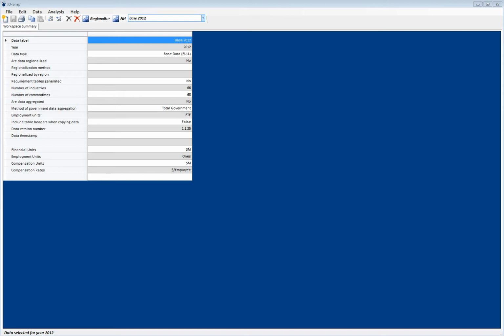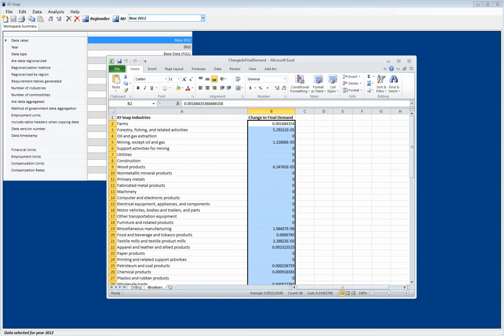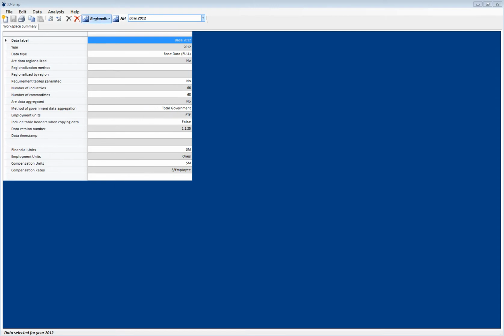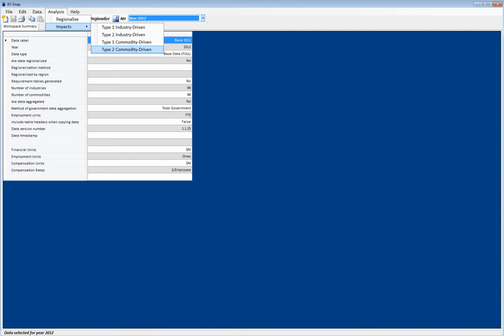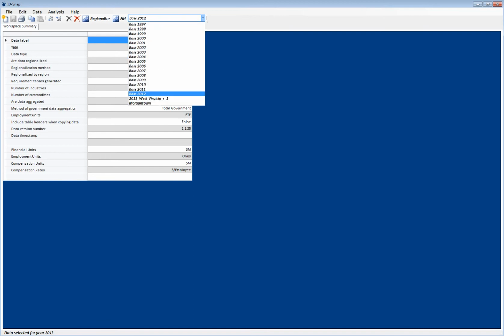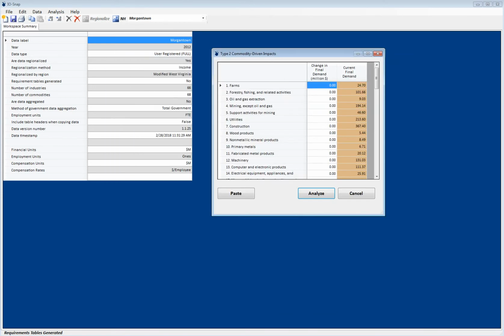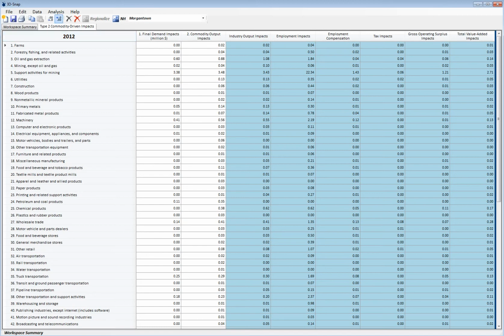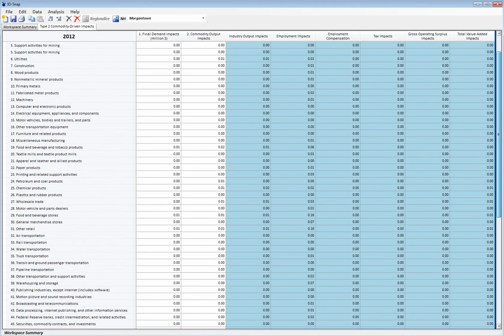09_IO-SNAP Video Series -- Full Run, Part 2